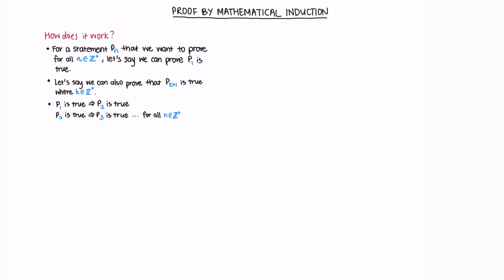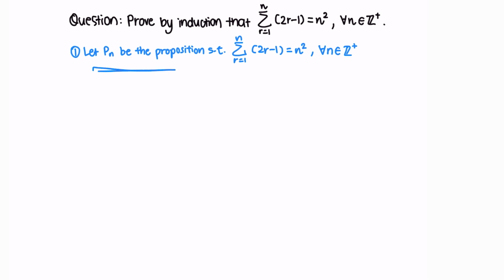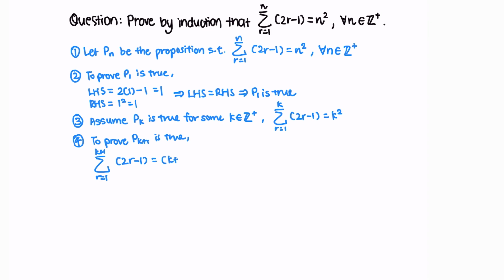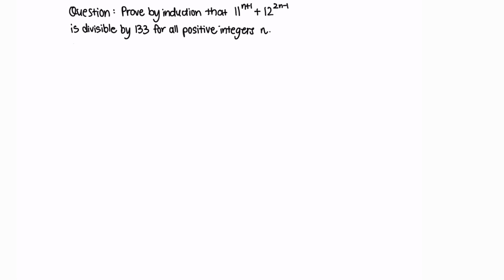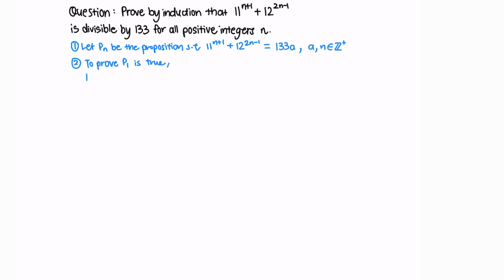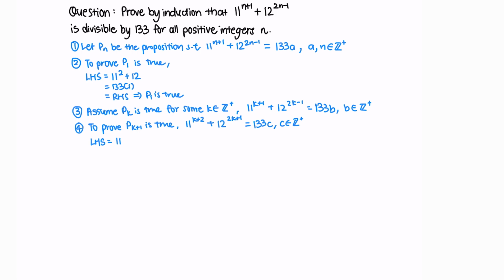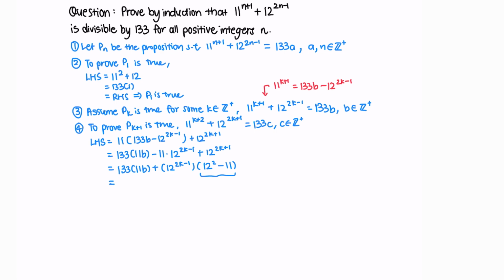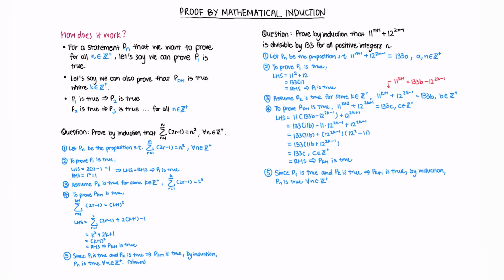1.5b Proof by Mathematical Induction [IB Math AA]